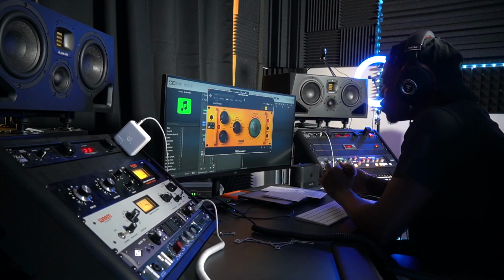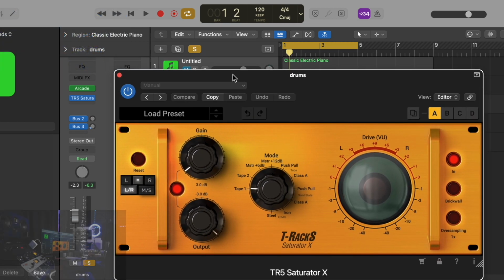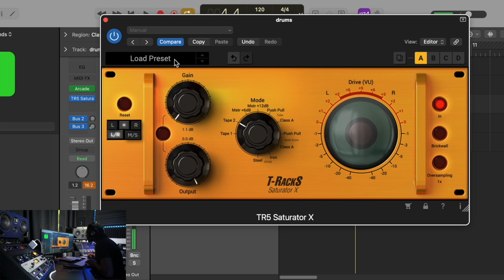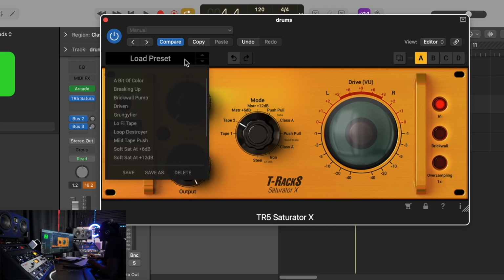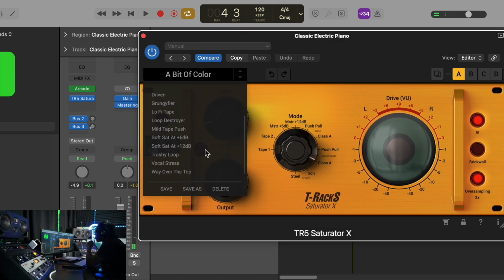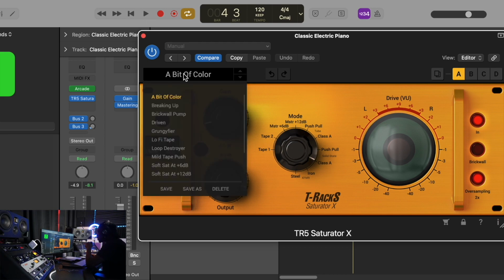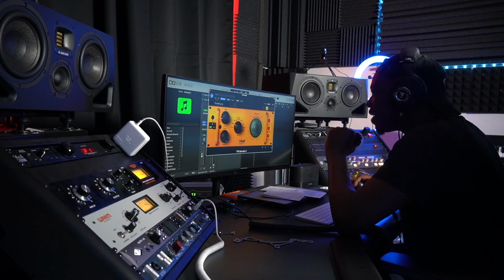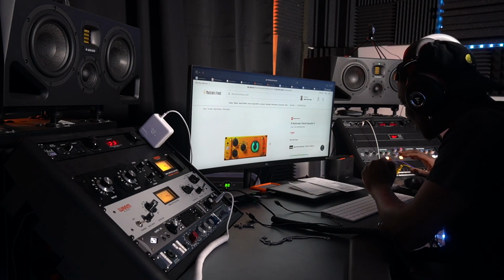IK Multimedia T-RackS Saturator X.Let s take a look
Here a link for purchase

Here a link the camera I m using to record

Here a link to arcade the sample plugin I m using

Argosy Spire 420Xi Studio Monitor Stands | Sweetwater

Reverb
Seventh heaven reverb

LED bright light on the background

Neve 1073SPX Microphone Preamp & EQ | Sweetwater